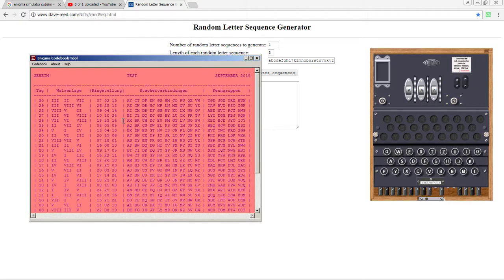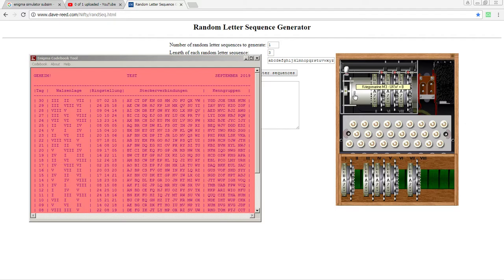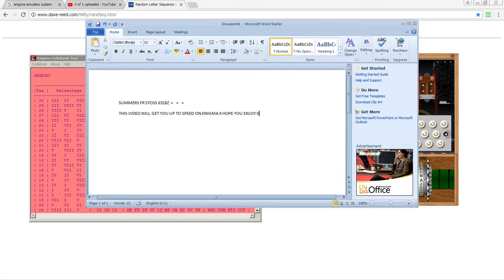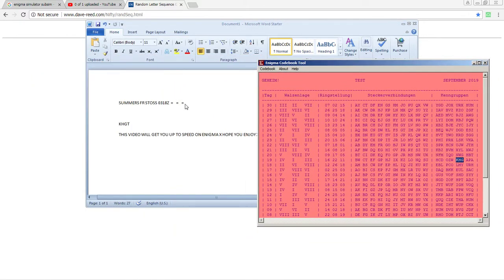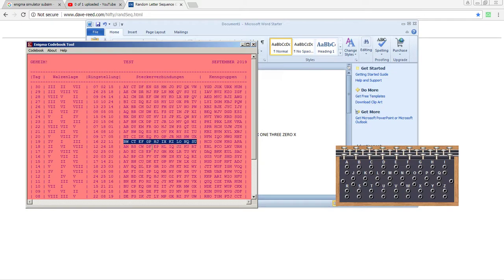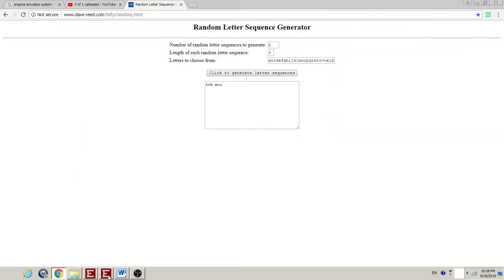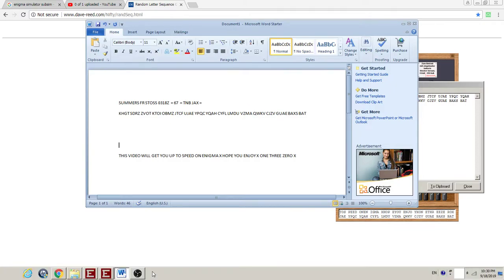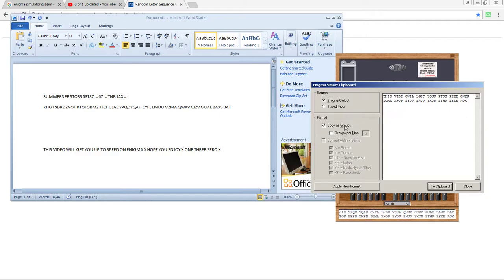How to Use Enigma